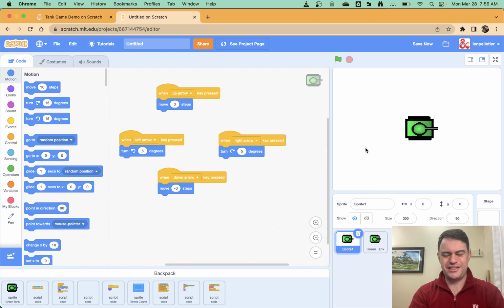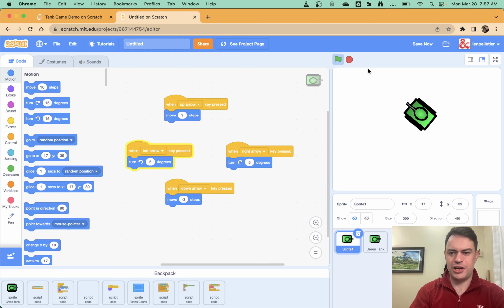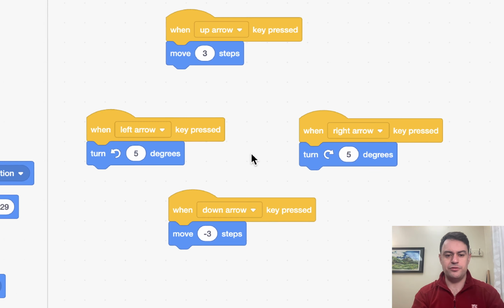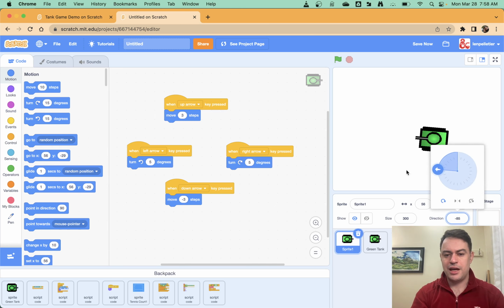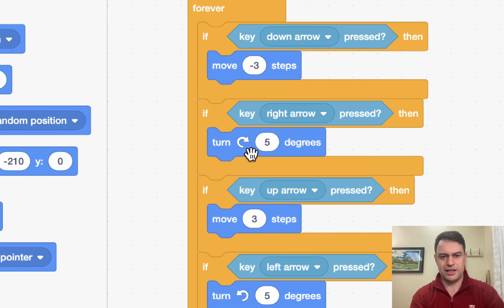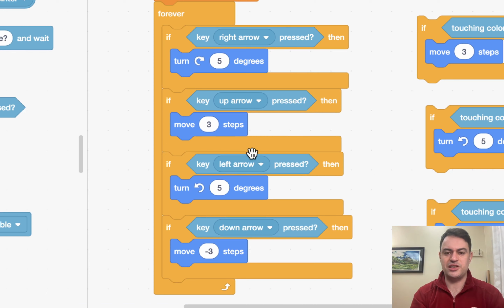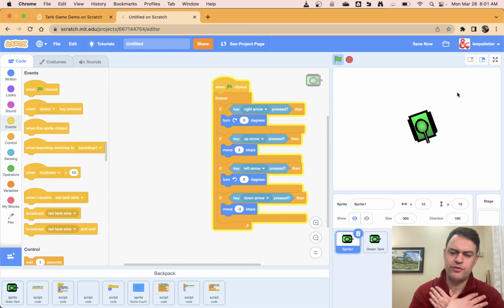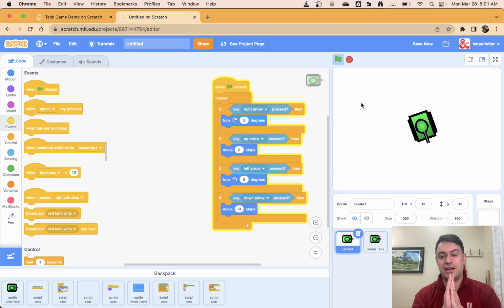Battle Arena Project Pt 2: Keyboard Controlled Movement